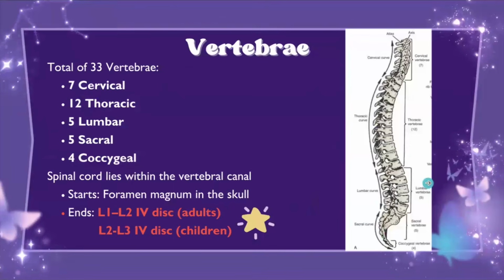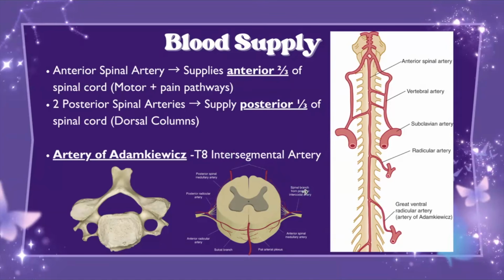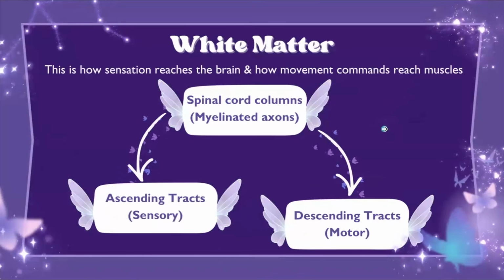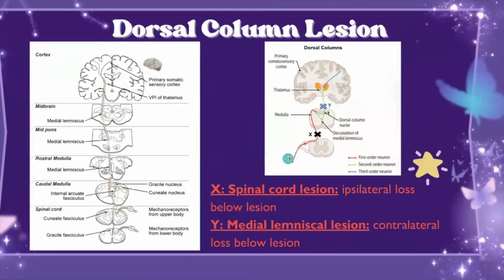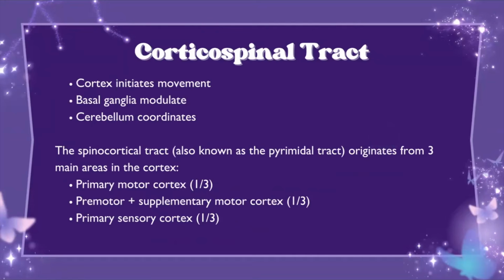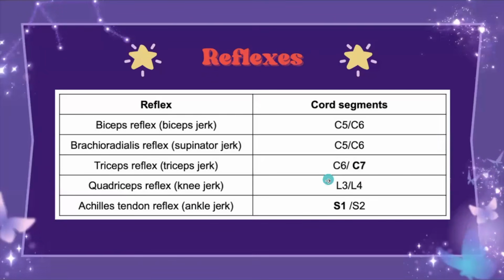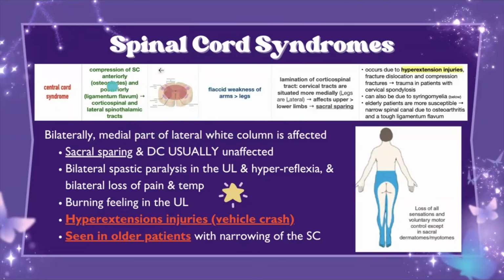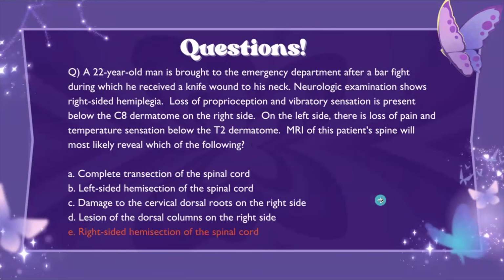Spinal Cord | Malak Ibrahim Mohamed | NEU 241